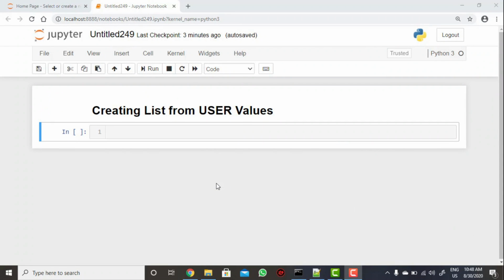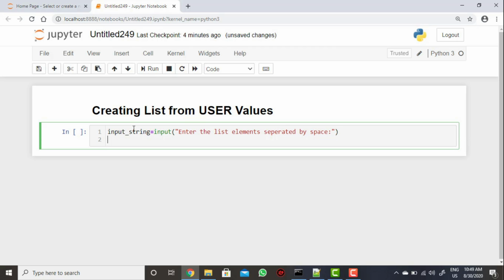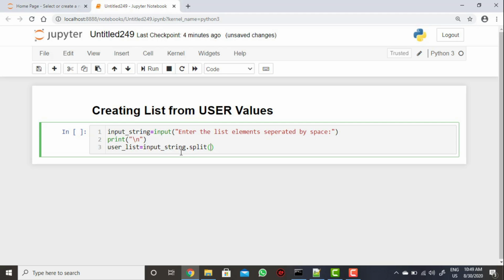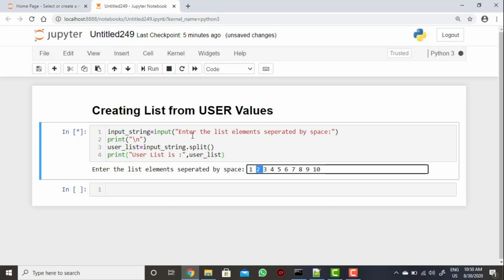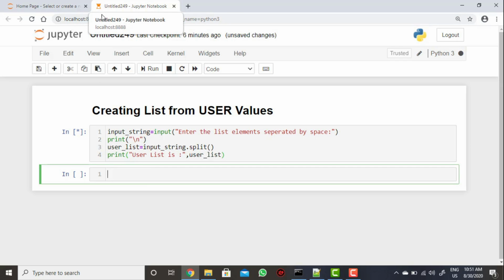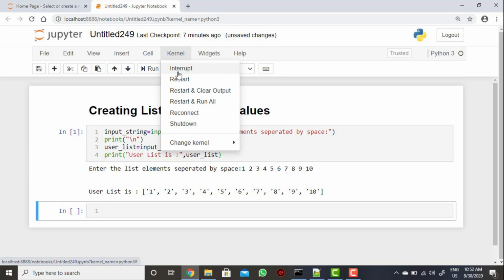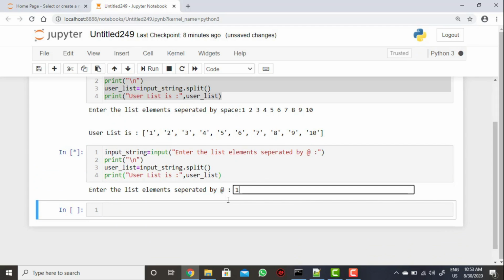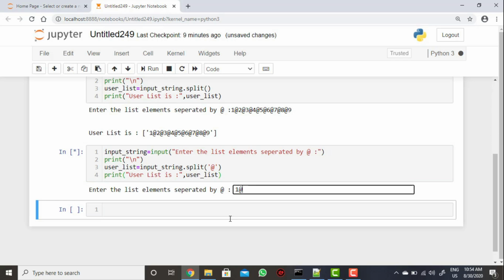132 List Creation from User Values